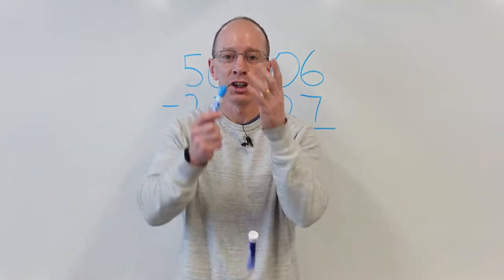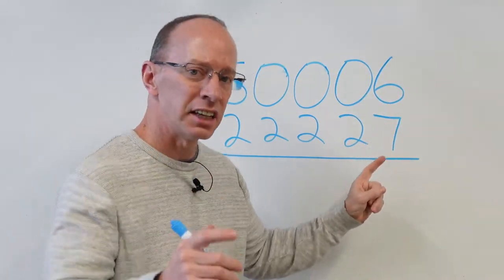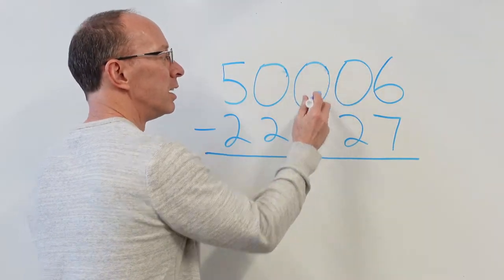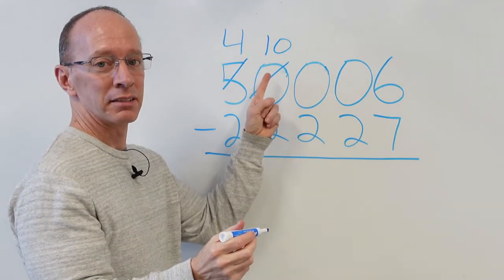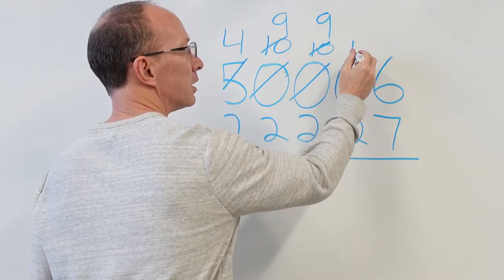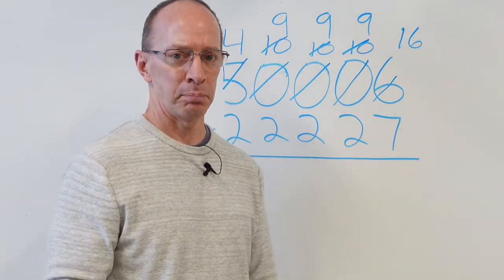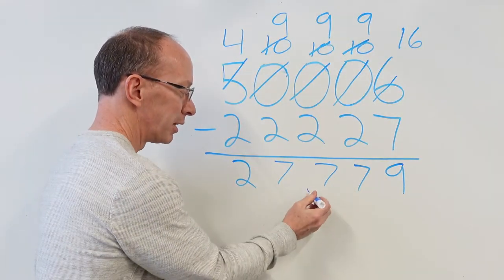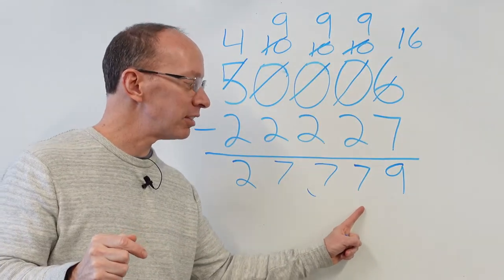5 Digit Subtraction with Borrowing and Regrouping ✏️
We will do a 5 Digit problem with zeros and regrouping and show you how to solve and master it. This is a great lesson for distant learning or for the classroom.

हमारे शो को देखने के लिए धन्यवाद। कृपया सदस्यता लें। धन्यवाद।
hamaare sho ko dekhane ke lie dhanyavaad. krpaya sadasyata len. dhanyavaad.

Also, let me know if I misspell any words in Spanish or Hindi or say something wrong. I am trying to learn the language. :)